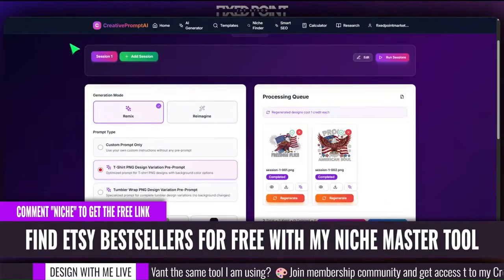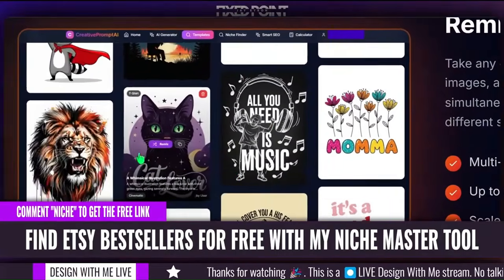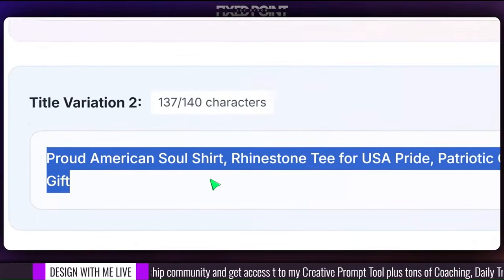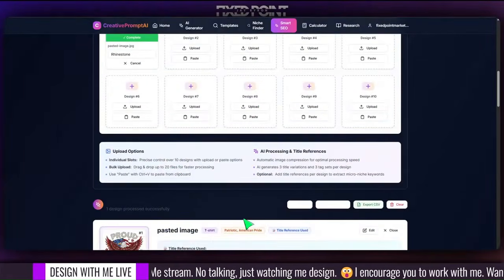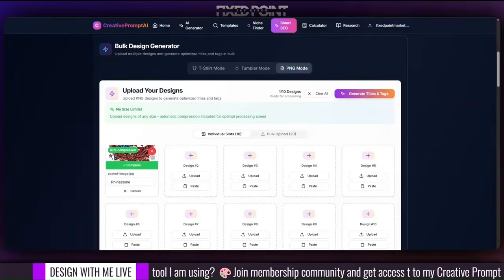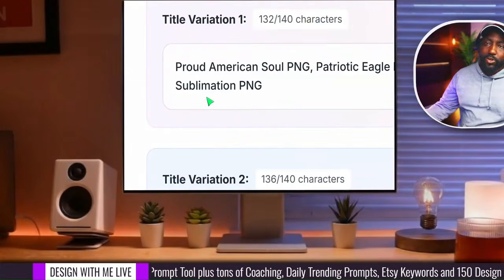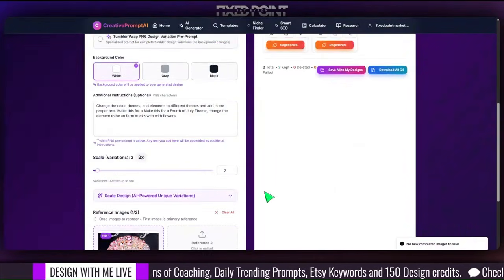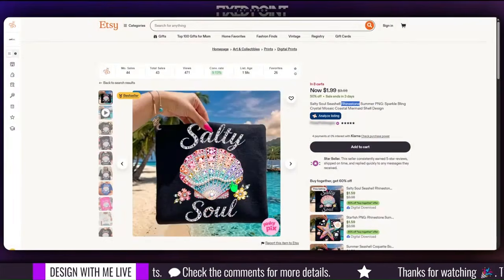The Best Etsy SEO Strategy for Print on Demand (Here's how)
In this video, I break down how this AI prompt beats Etsy competition using a powerful print on demand strategy for 2026, perfect for anyone selling on Etsy or starting an Etsy shop. You’ll learn how to find low competition niches, use AI designs, and apply a simple system to grow your Etsy print on demand or digital products business—even if you’re a beginner. If you’re trying to make money online, start print on demand, or finally get sales on Etsy, this strategy will help you stand out and build a profitable Etsy side hustle fast.

🎉 The Tool I use is called Creative Prompt. It is only found in my membership community. Get Instant Access to My Creative Prompt Tool + My Etsy Membership Community below.

This AI Prompt Beats Etsy Competition (Print on Demand Strategy 2026)

⌚Time Stamps⌚
00:00